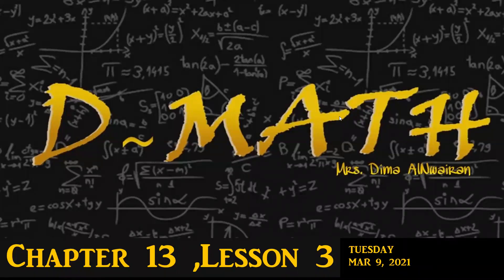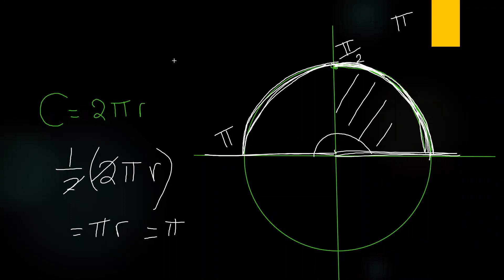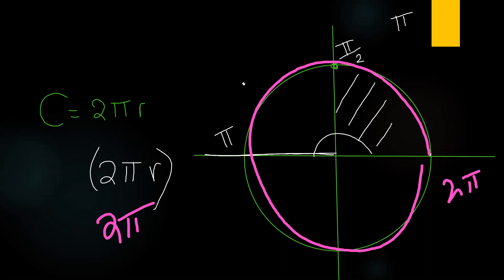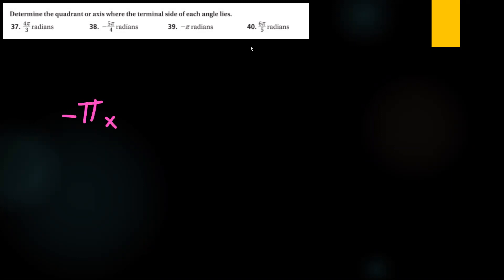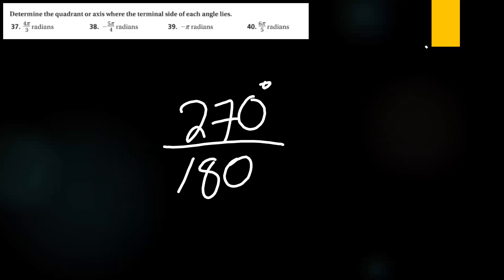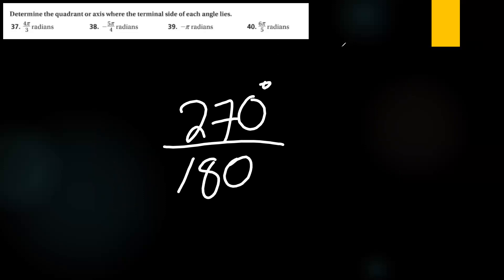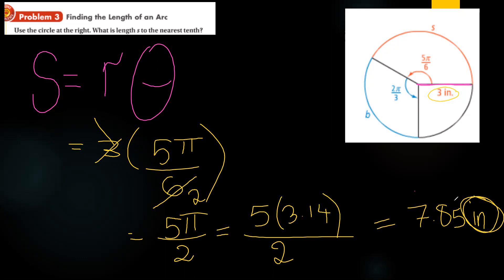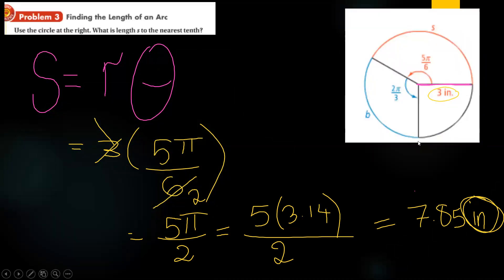Algebra 2~Chapter 13,Lesson 3: Radian Measure (Part 2)